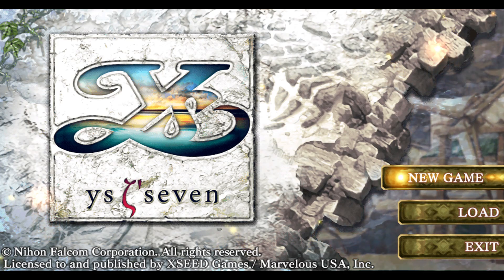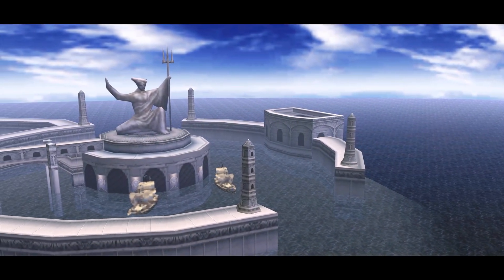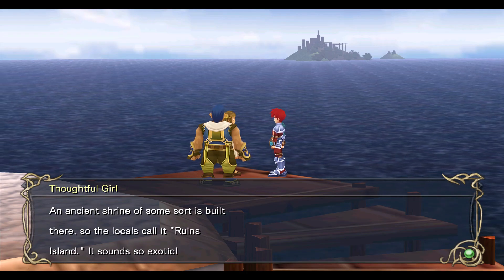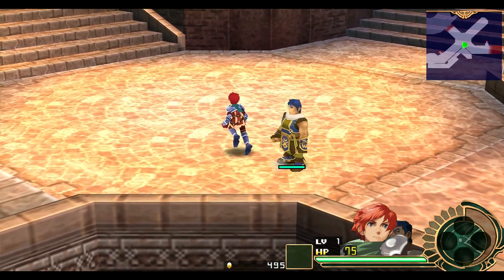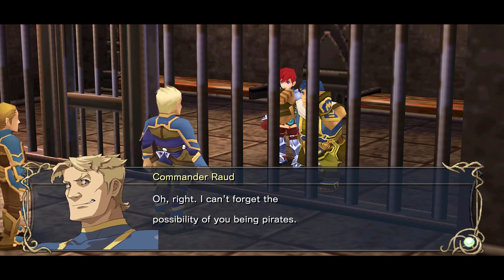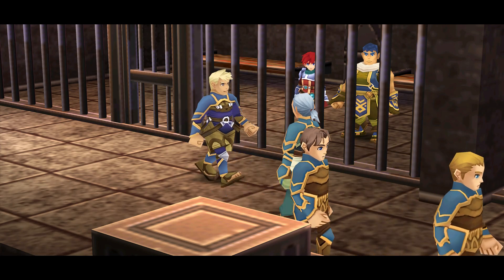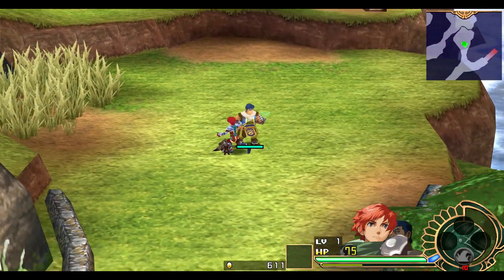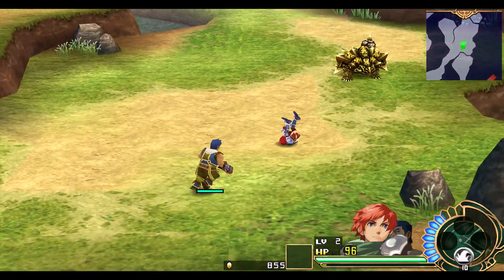Celebrating Ys | Ys Seven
Today we're joining Adol ad Dogi as they actually *step off of a boat*! WHAT!